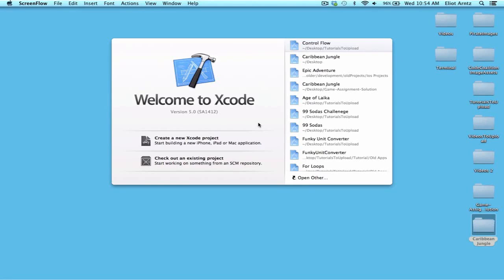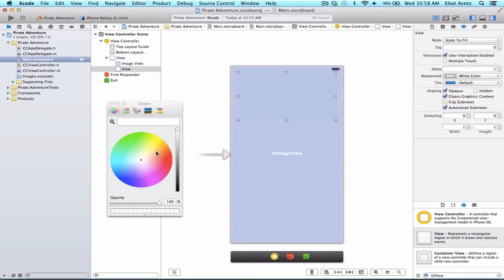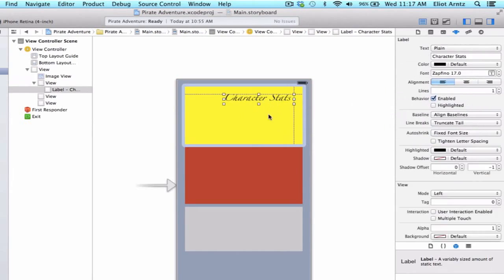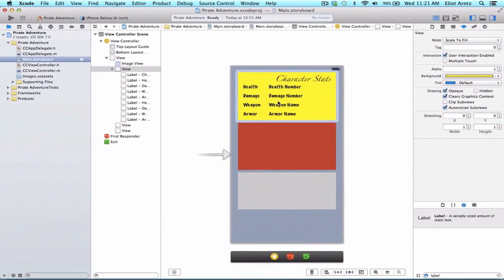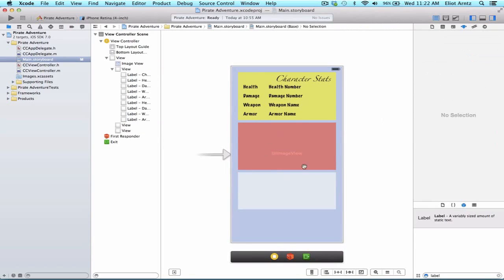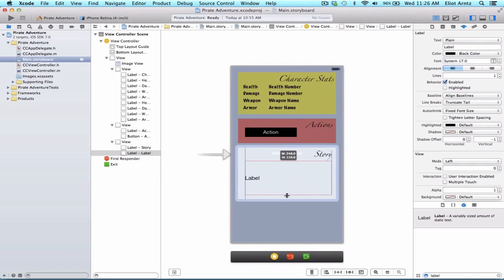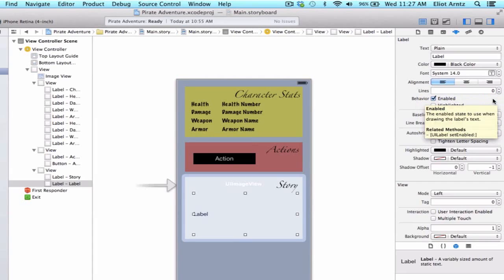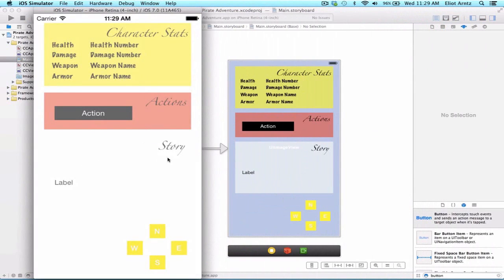Storyboard Setup for iOS Game Development - Tutorial 53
Thanks
ABhishek